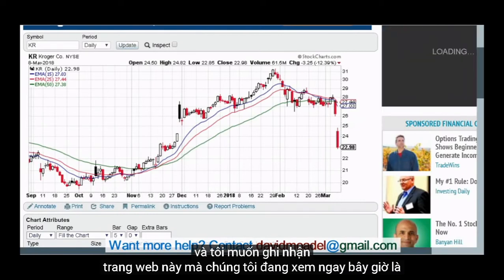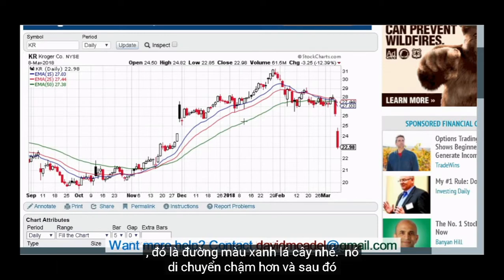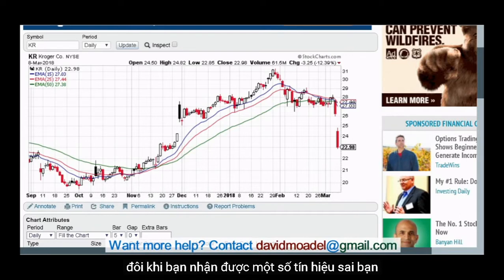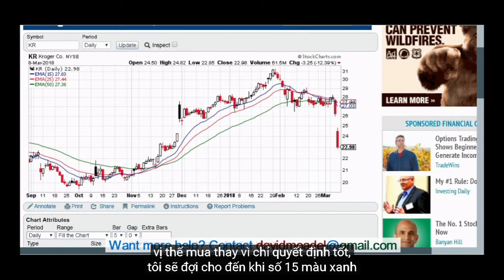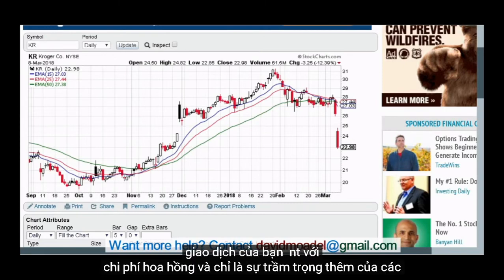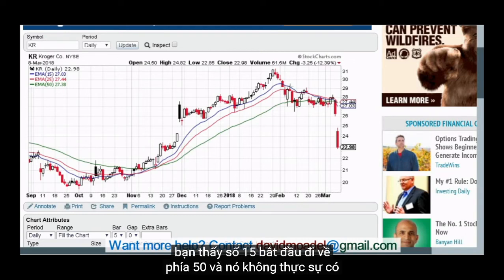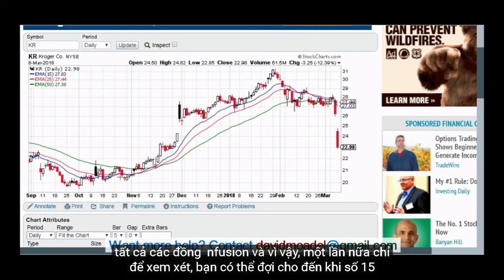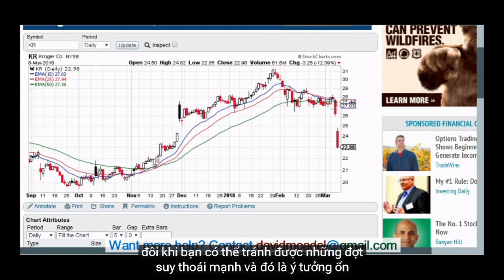Chiến Lược Giao dịch Chéo Trung Bình Động Ba Lần